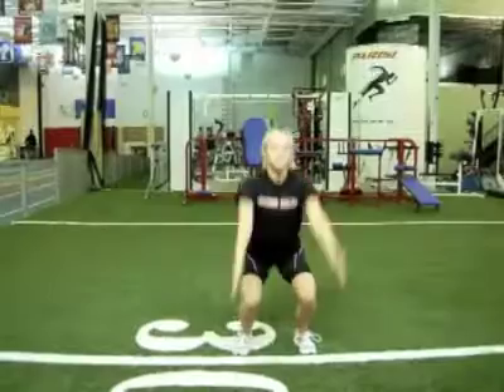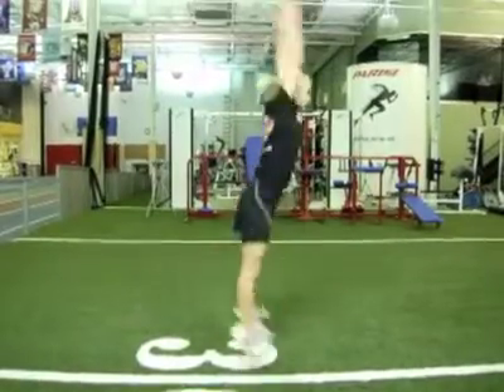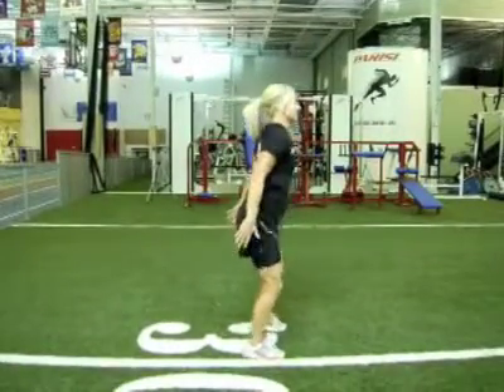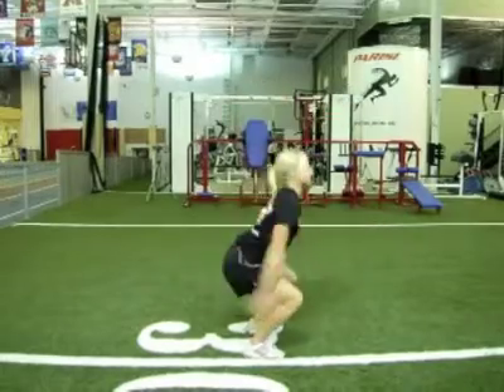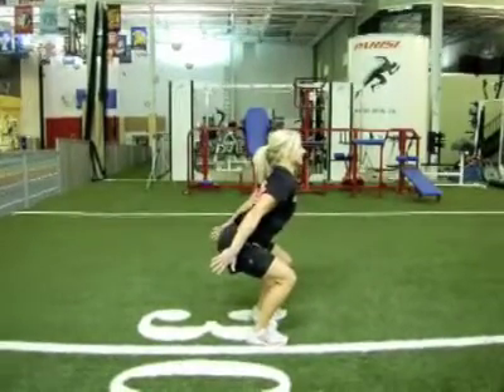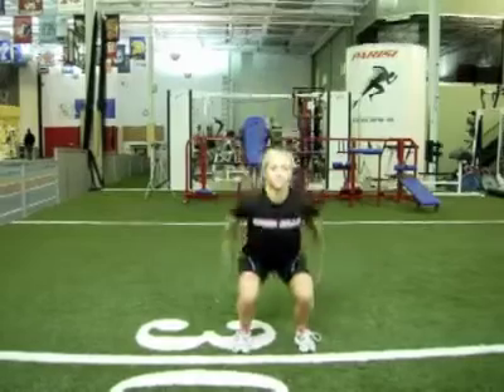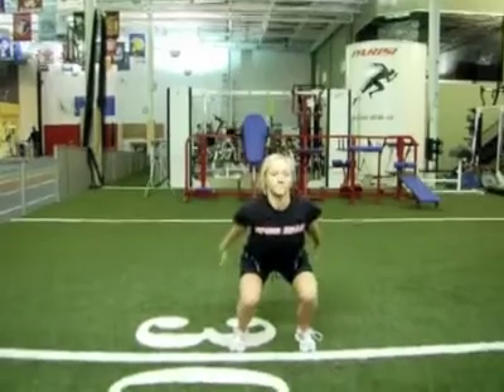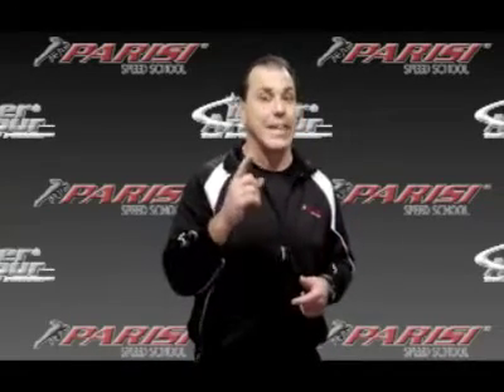Inner Armour Vertical Jump- Squat Jump